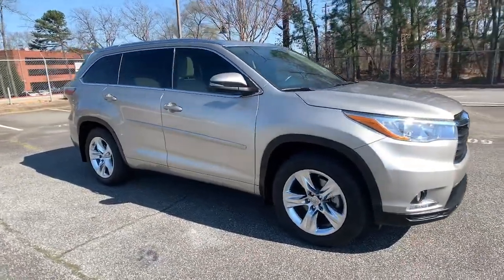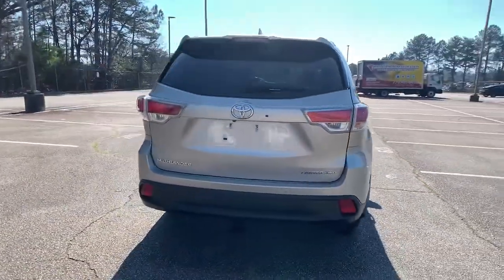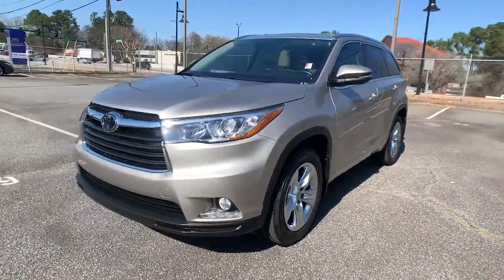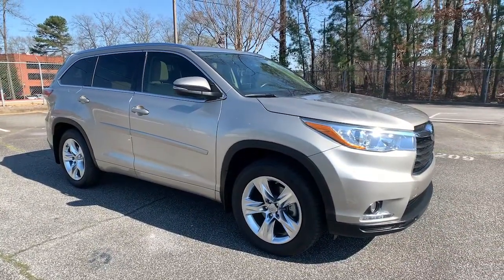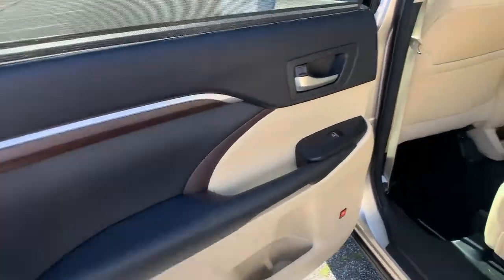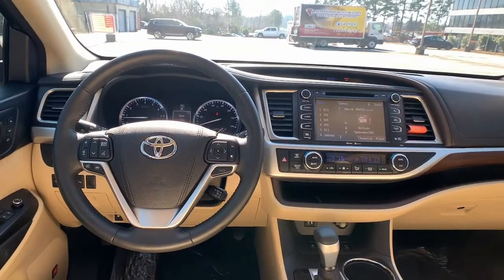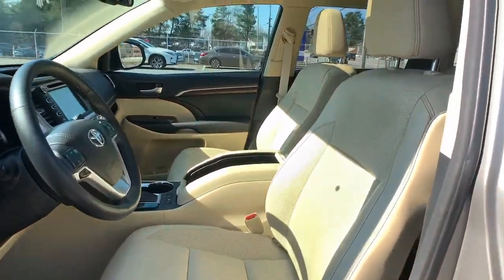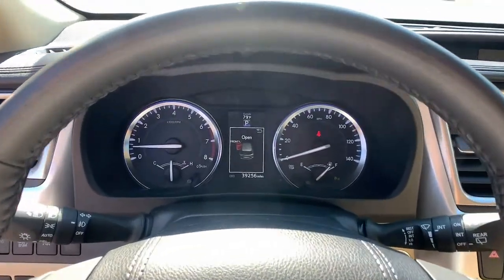2015 Toyota Highlander Smyrna, Marrietta, Atlanta, Alpharetta, Kennesaw, GA 289219A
Creme Brulee Mica Used 2015 Toyota Highlander available in Smyrna, Georgia at Ed Voyles Hyundai Kia. Servicing the Marrietta, Atlanta, Alpharetta, Kennesaw, GA area.
2015 Toyota Highlander Limited Platinum - Stock#: 289219A - VIN#: 5TDDKRFH7FS154076

2015 Toyota Highlander Limited Platinum V6 AWD.Awards:* 2015 KBB.com 15 Best Family Cars * 2015 KBB.com 10 Best Certified Pre-Owned 3-Row SUVs Under $30,000 * 2015 KBB.com Best Buy Awards